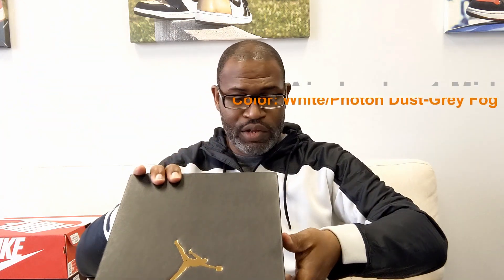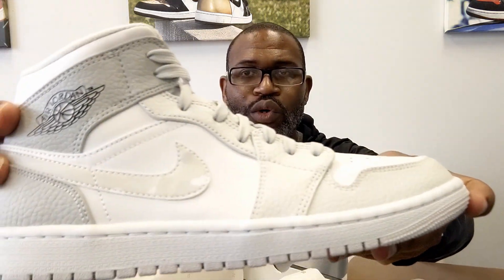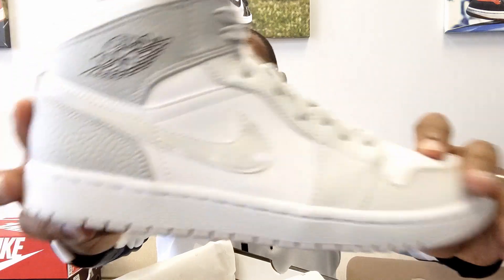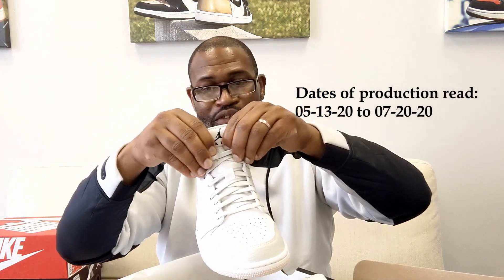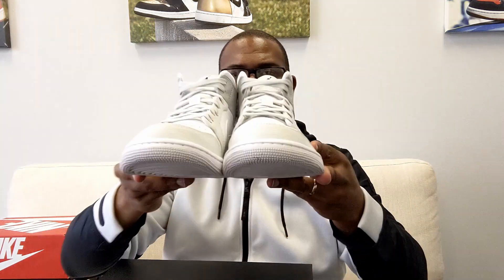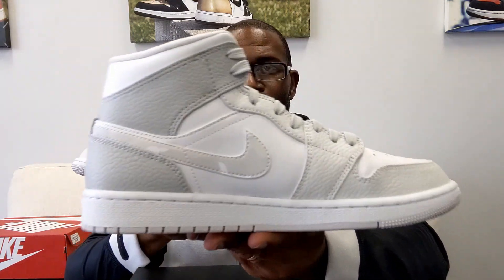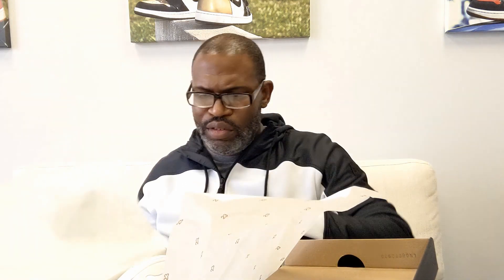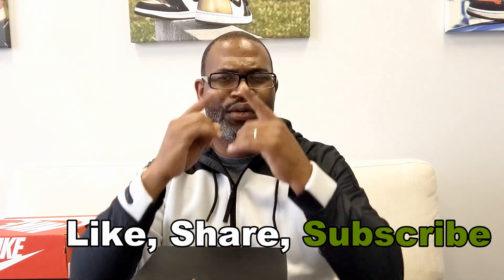Air Jordan 1 Mid DC9035-100 White/Photon Dust-Grey Fog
for analysis, research and content for the sneaker industry.

This Mid arrived shortly after the Low that carries the exact same colorway and camo Swoosh. It's not an SE by name, but the bump up to 125 gives it the same price. While the leather is still a bit stiff overall, it does have a tumbled quality on the grey and the toebox is a bit softer than the usual Mid.